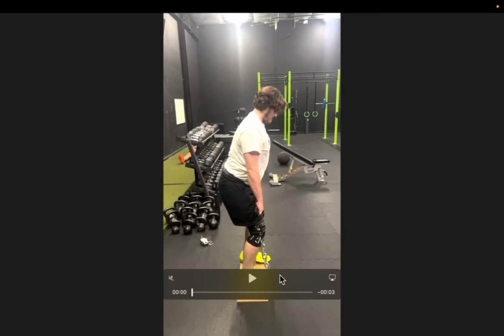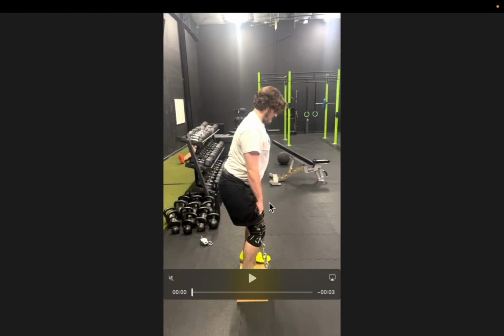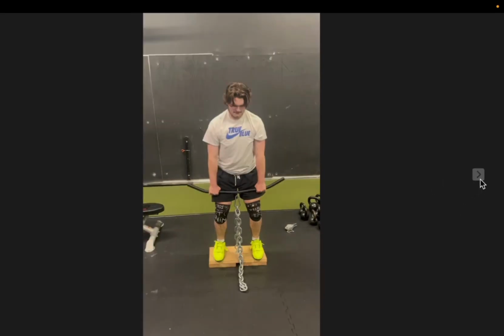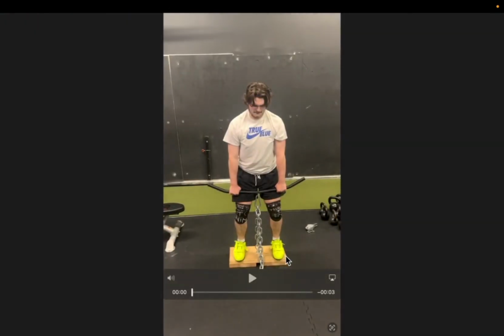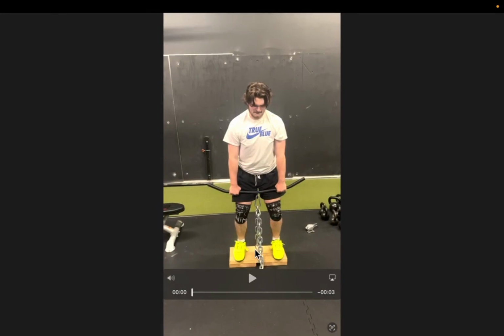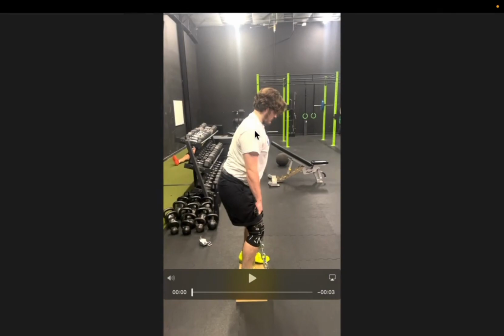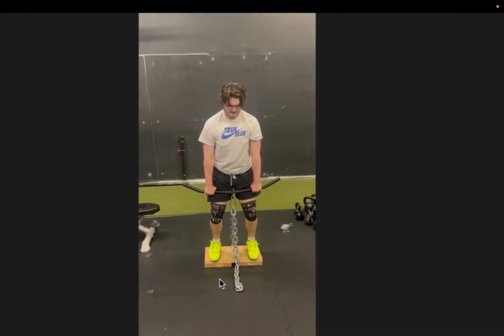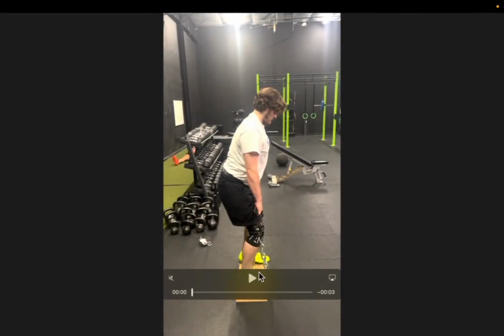Iso Mid Thigh Pull